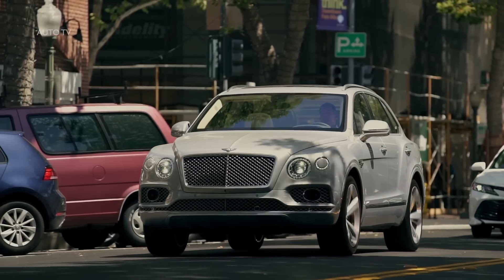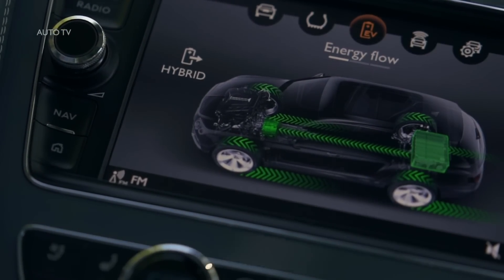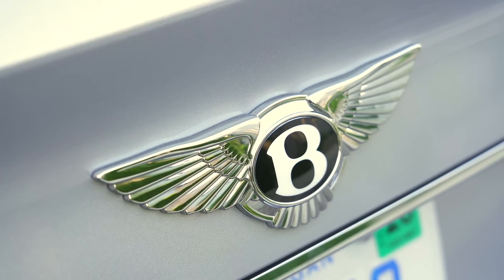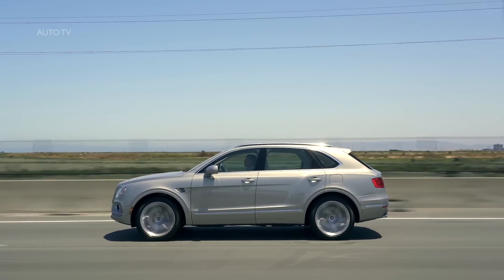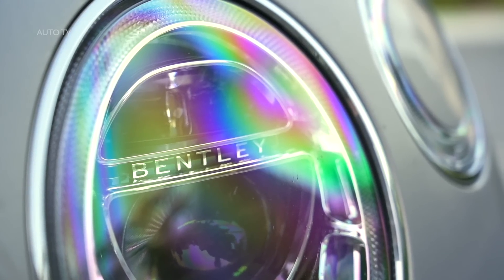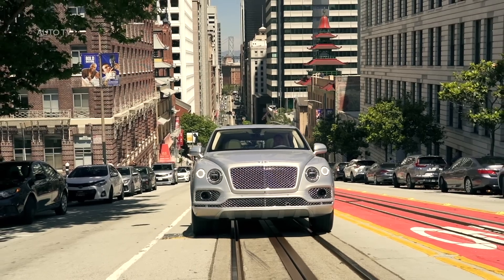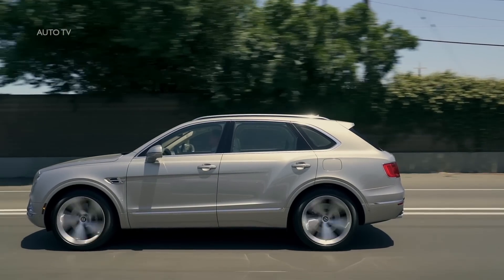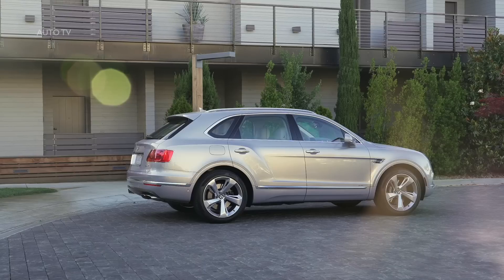2020 Bentley Bentayga Hybrid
2020

Bentayga Hybrid is designed and engineered at the Bentley factory in Crewe, and the Bentley DNA is immediately visible in its sleek lines, B-shaped wing vents and distinctive headlamp cluster. It is instantly recognisable as a member of the Bentayga family, with the flowing curves and seamless surfaces of its advanced aluminium exterior balancing sportiness with SUV presence.

Discreet Hybrid badging on the tailgate and lower door area announce its remarkable capabilities in style, while painted 21” five twin-spoke alloy wheels as standard make an already stunning exterior even more eye-catching.

Handcrafted from the finest materials, Bentayga Hybrid’s interior engenders a sense of calm by soothing the senses. It is beautiful to look at, with the upper cabin trimmed in Eliade, a contemporary technical fabric that contrasts perfectly with the lacquered veneers running around the cabin. It is pleasing to the touch, with exquisitely comfortable fluted seats and a tactile diamond knurling finish to the driver controls. It is also exceptionally relaxing to the ear, with the satisfying silence of the all-electric driving mode enhanced by eight layers of noise isolation that keep the sounds of the city at bay.

Bentley has always pushed the boundaries of performance, and now Bentayga Hybrid adds a new measure by which performance can be judged: serenity – a quality in which this groundbreaking SUV excels. Effortless acceleration, even at low speeds, makes driving feel truly sublime, while the exquisite silence of the electric EV Drive mode brings a sense of calm to urban journeys – one that is enhanced by the satisfaction of enjoying the lowest CO2 emissions of the Bentayga range.

This may be a hybrid, but it is also very much a Bentley. So you can be sure there are no compromises when it comes to the more traditional measures of performance: power and speed. The class-leading V6 petrol engine contains a twin-scroll turbocharger that enables rapid response and high efficiency, and the engine works seamlessly with the electric motor to provide an impressive 700 Nm of combined torque. This allows Bentayga Hybrid to go from 0 to 60 mph in 5.2 seconds (0 to 100 km/h in 5.5 seconds) and on to a top speed of 158 mph (254 km/h), making this remarkable SUV as exhilarating as it is serene.